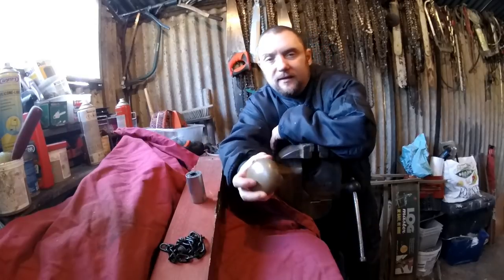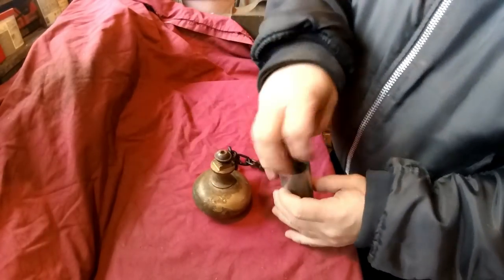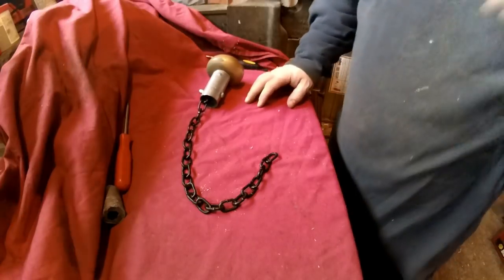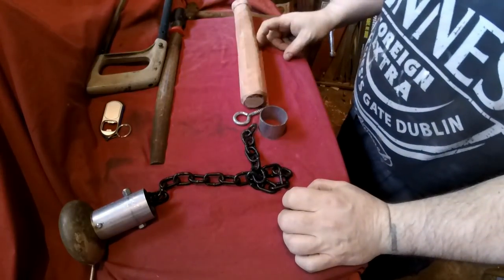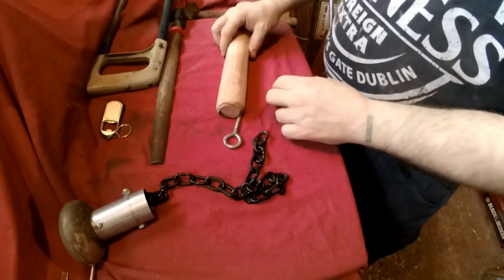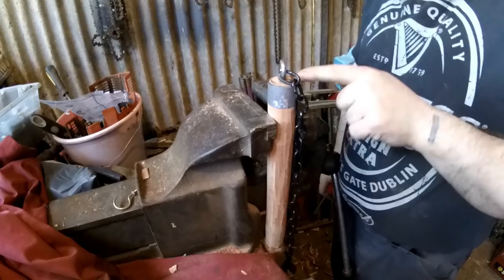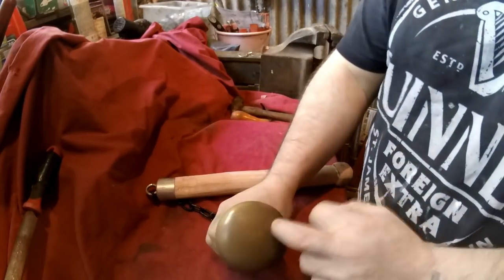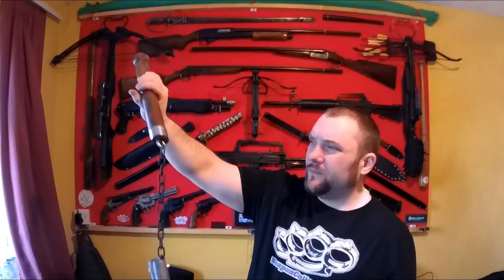How to make a Flail (Chain Mace)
How to make a flail (Chain Mace) I show how to make a flail, or ball mace, chain mace, morning star or mace and chain from general scrap materials and very basic tools.